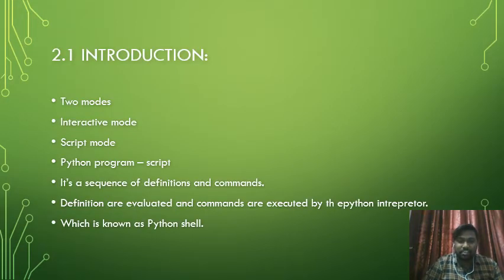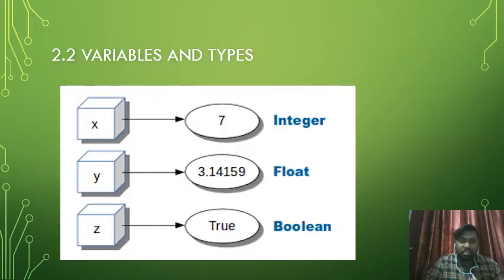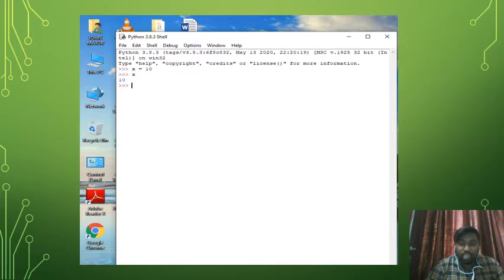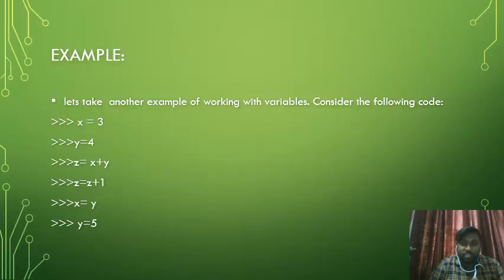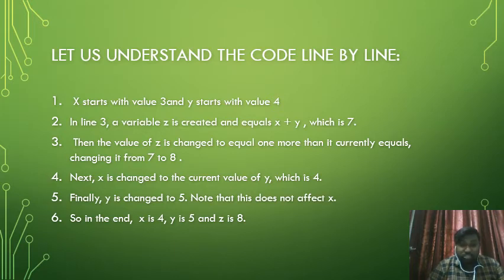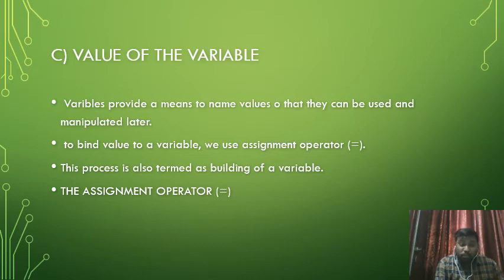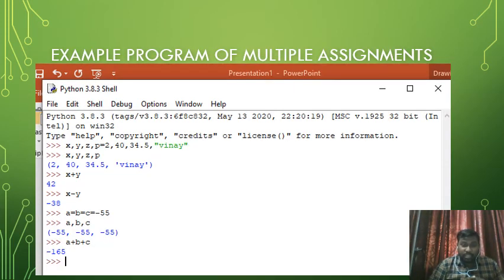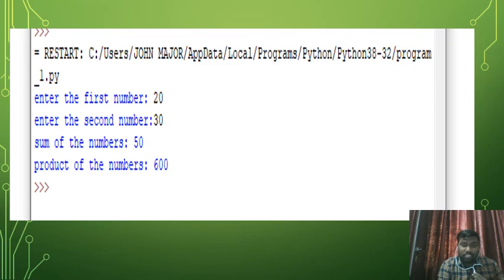Python programming fundamentals of class XI (chapter 2)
in this video, students will be learning about the basic fundamentals of python programming language. There the importance of variables, values and assignment operator are explained . The basic and simple programs of python shown in a practical way.